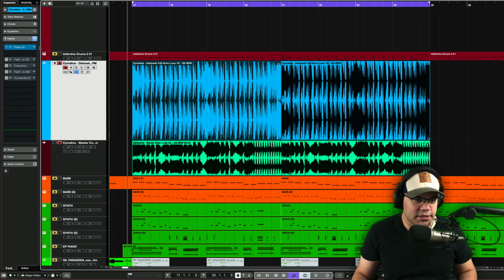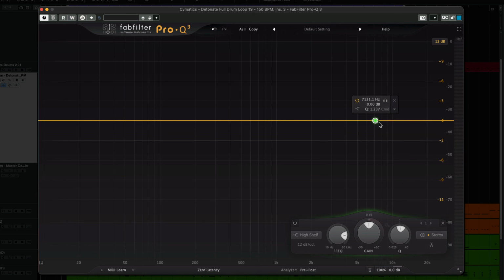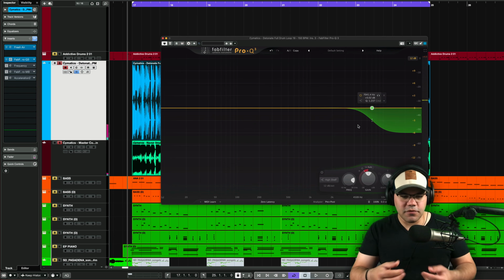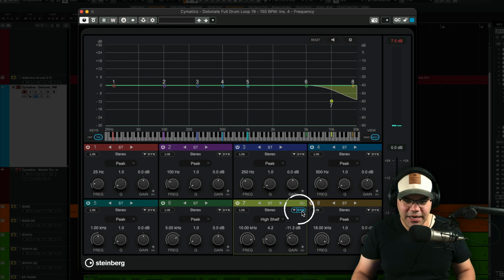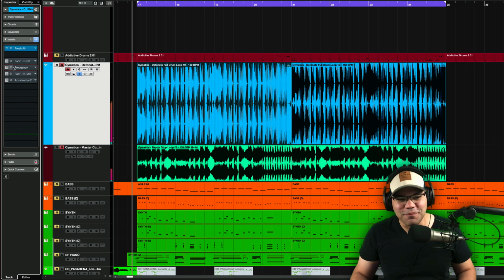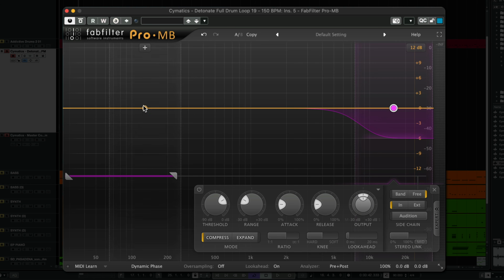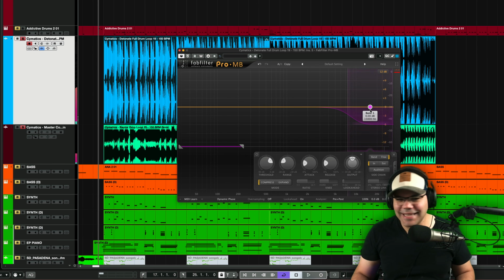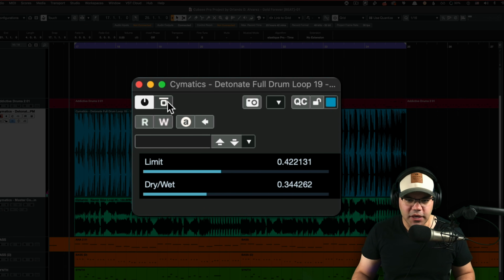4 Ways to Tame the High End in your Hi Hats the Easy Way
4 ways to tame the high end in your hi hats the easy way using paid and free plugins.

0:00 Intro
0:18 Overview
1:28 Fab Filter - Pro-Q3
3:20 Cubase - Frequency 2 (Stock Plugin)
4:45 Fab Filter - Pro-MB
7:02 Airwindows - Acceleration 2
8:28 Outro

🔗 VIDEO EDITING

🔴  FOR YOUTUBE